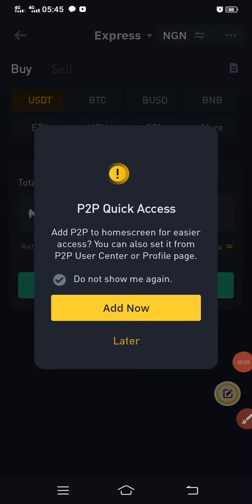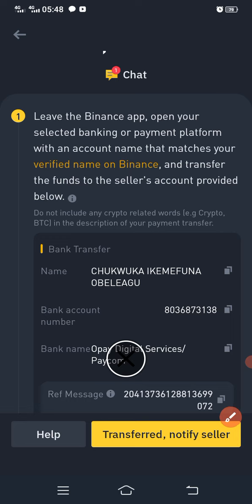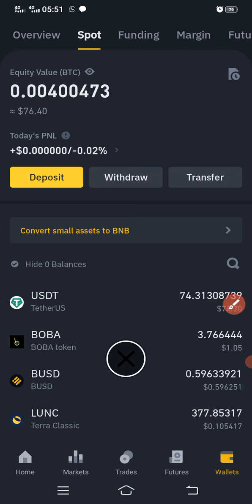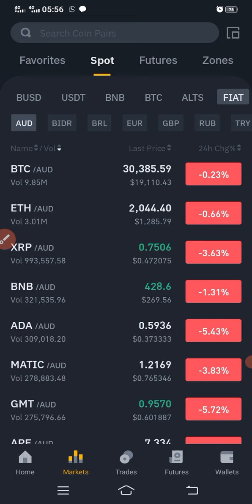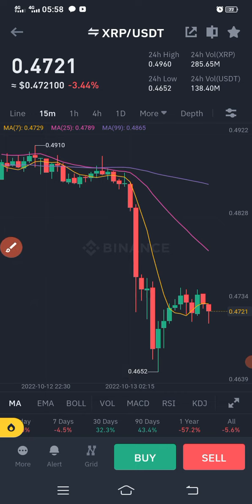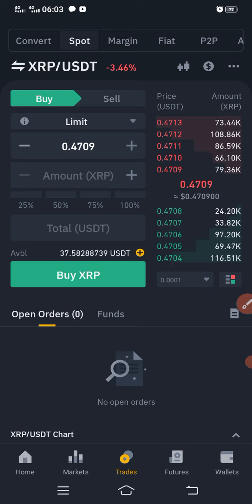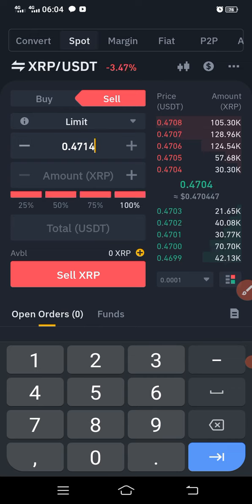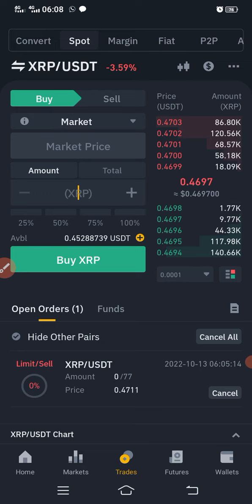p2p/spot trading in Binance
Am Ejiykecrypto

please watch the video to the very end.

Here in the video you learn how to buy from p2p, transfer to spot wallet and trade using limit order and market order.